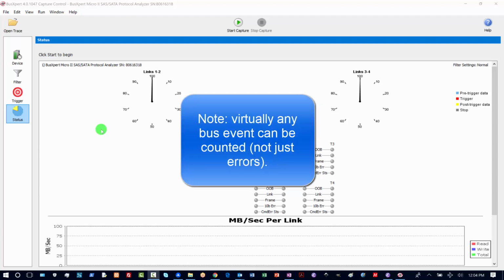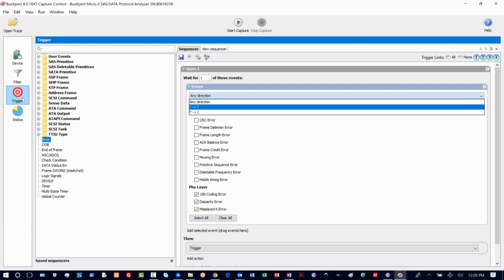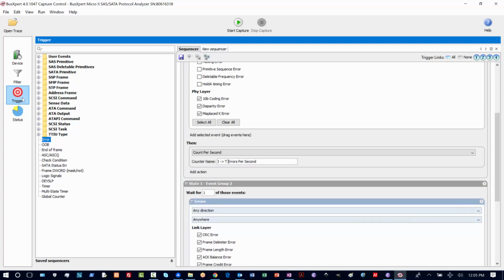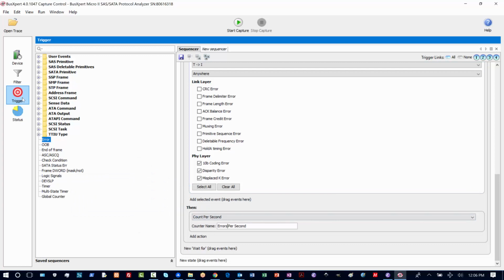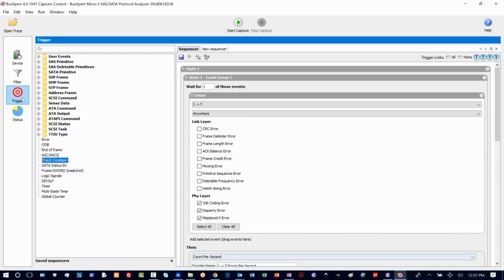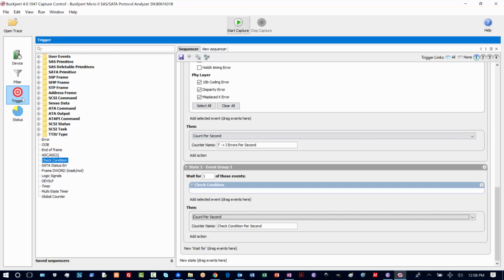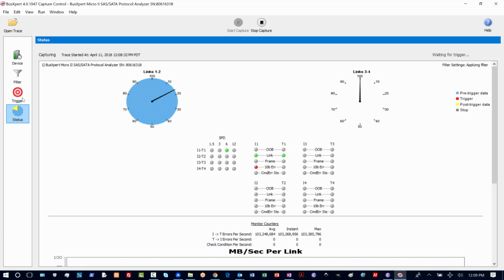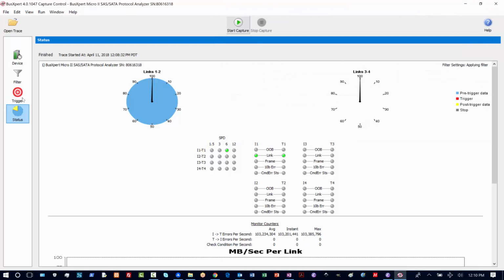Counting Bus Events; Event Groups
Triggers can do more than just stop capture.  See how to create a trigger that counts events, such as errors.  Creating multiple Event Groups (within a state) to monitor for multiple events, at the same time, is also demonstrated.